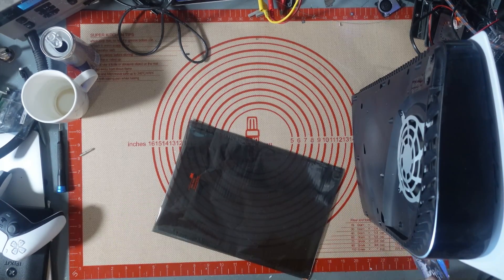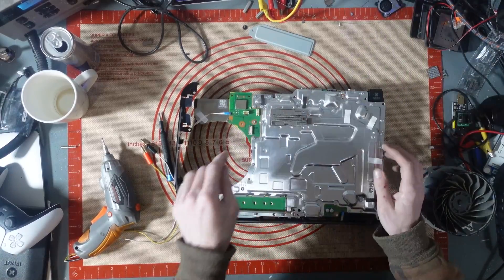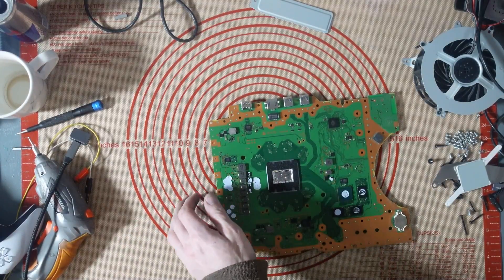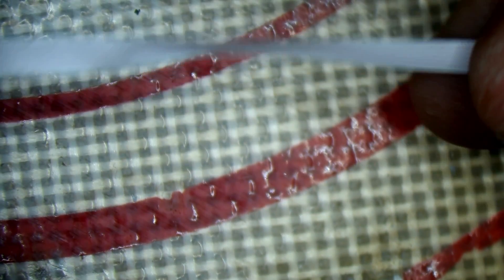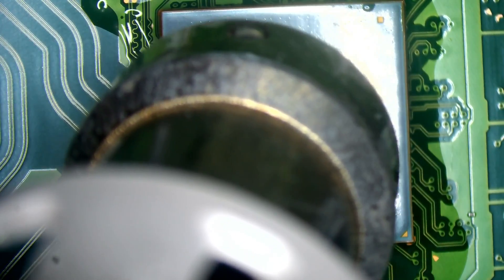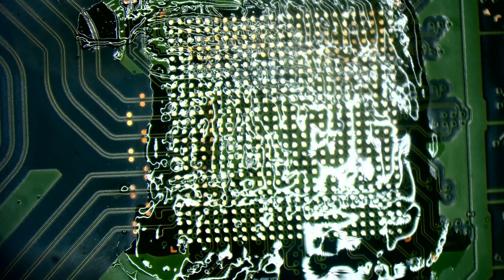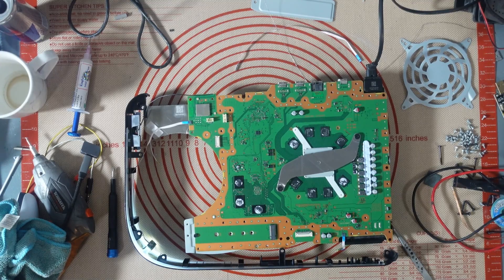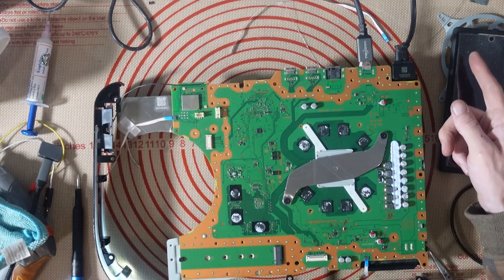This Fault Will Very Likely KILL Your PS5! Failed SSD Controllers Are Inevitable!